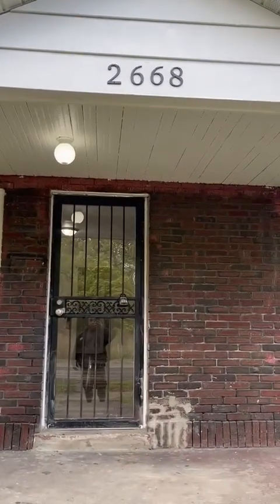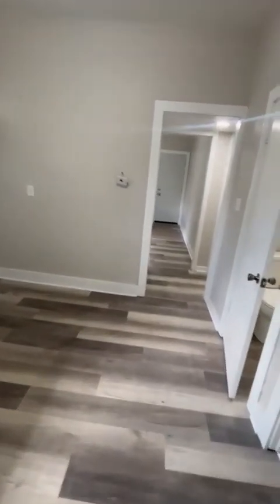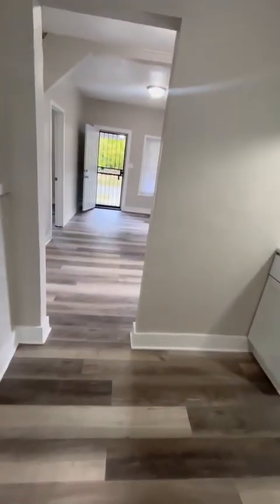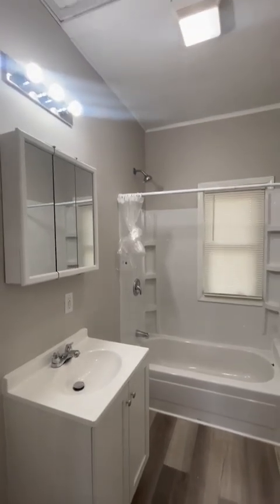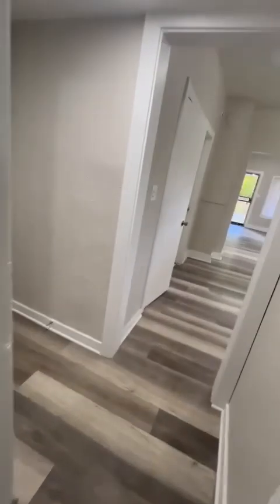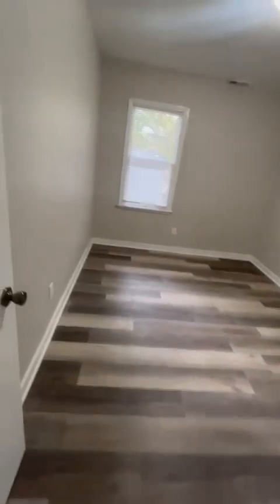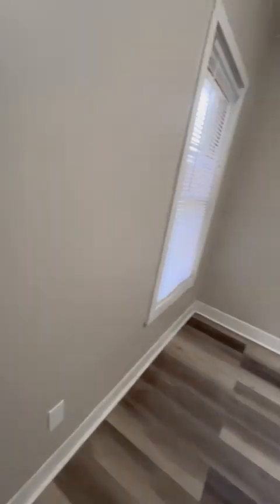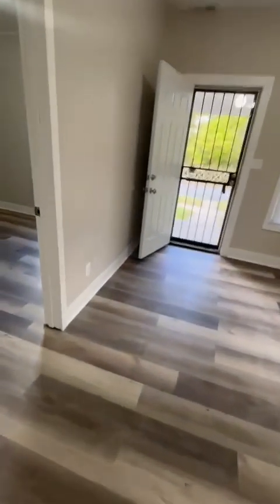2668 Connecticut, Gary IN